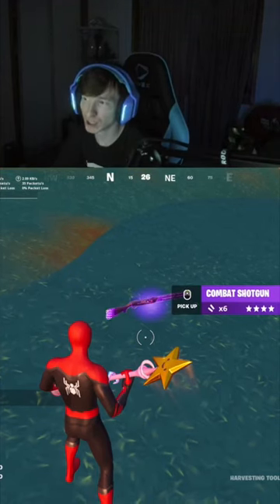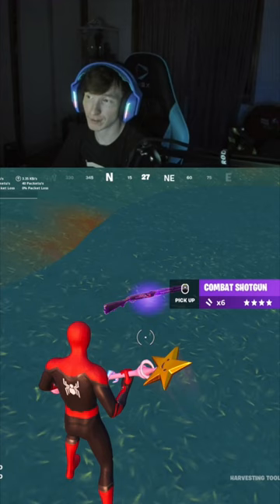COMBAT SHOTGUN is BACK in Fortnite CHAPTER 4 SEASON 2!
⭐ LETS AIM FOR 10 LIKES ⭐